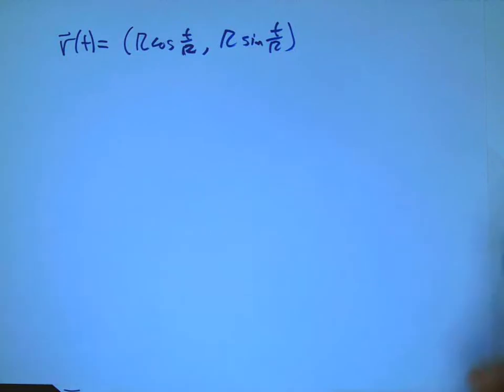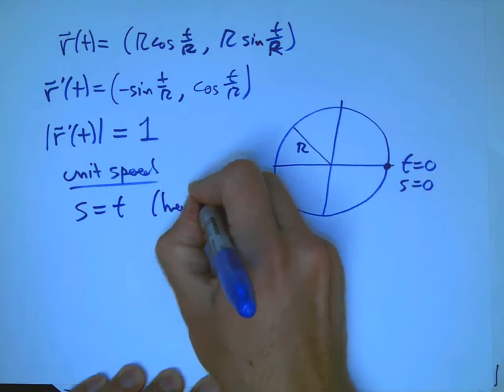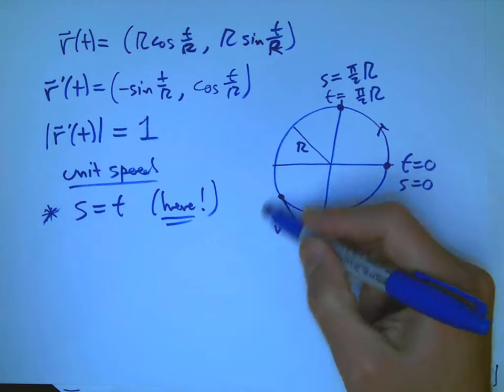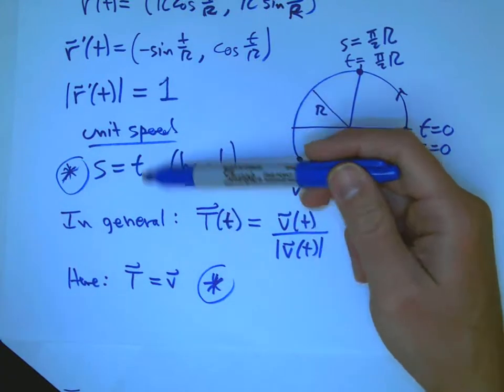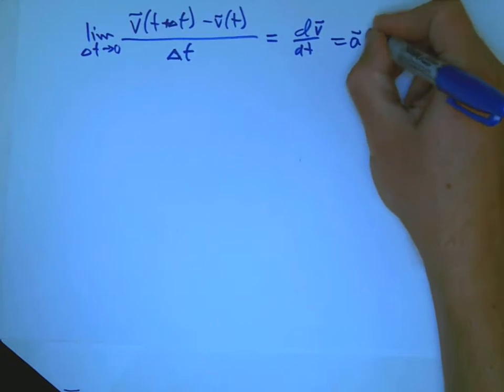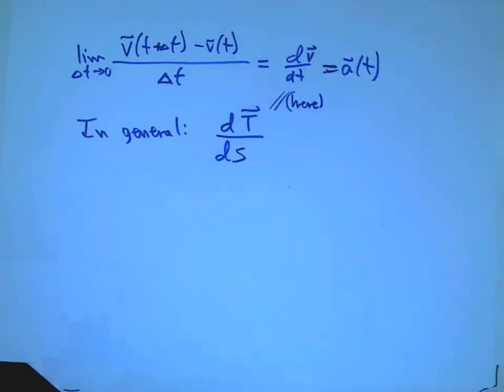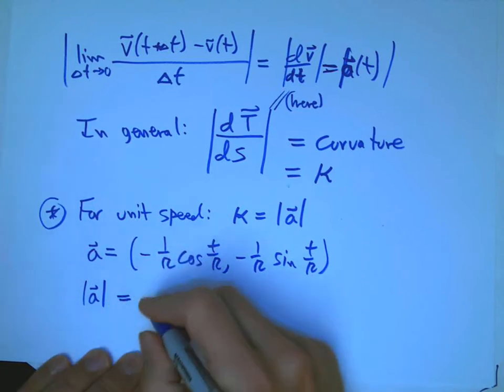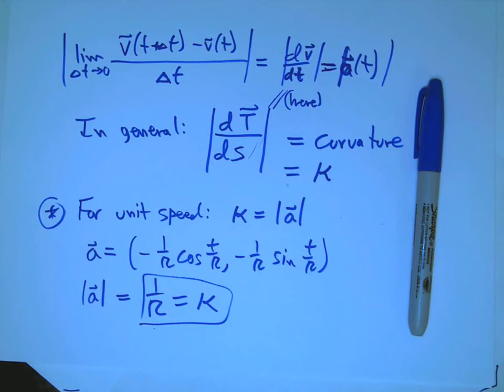arc length curvature acceleration 3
Part 3, introducing curvature, particularly for unit speed curves